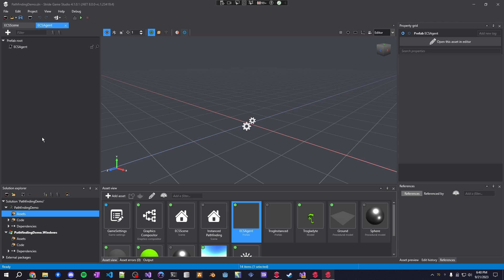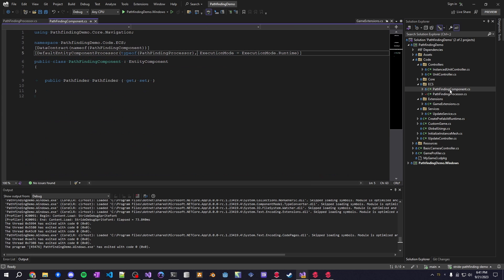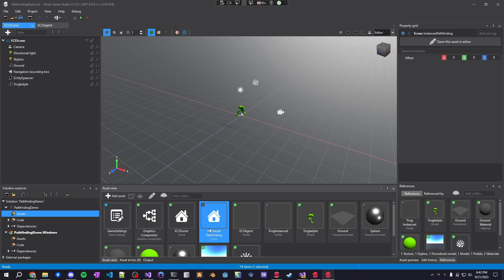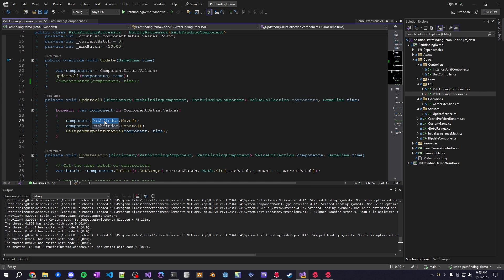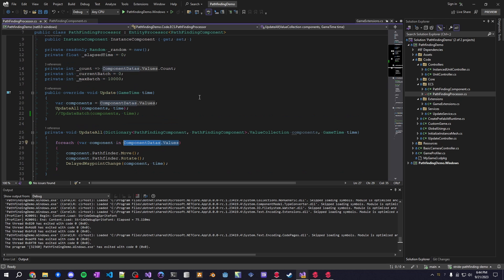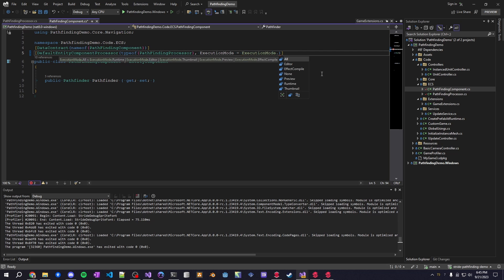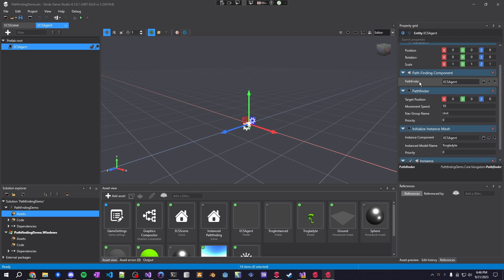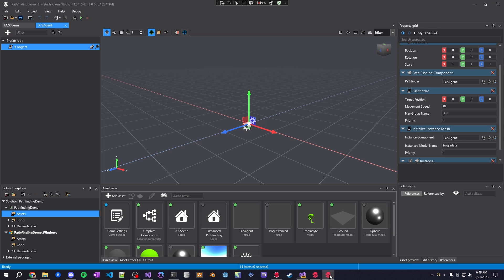Simple ECS built into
In this video I go over a very simple ECS feature built into the stride engine to update 10,000 pathfinding entities at once.

The PR from Raphael that shows entity processors.